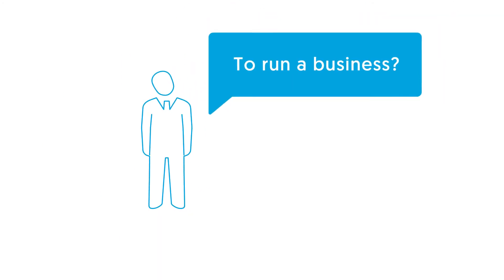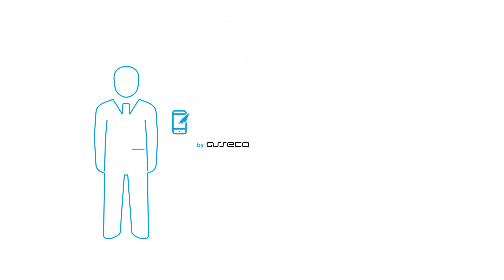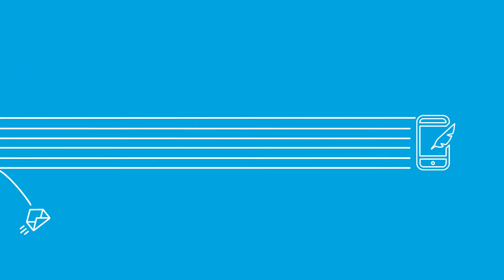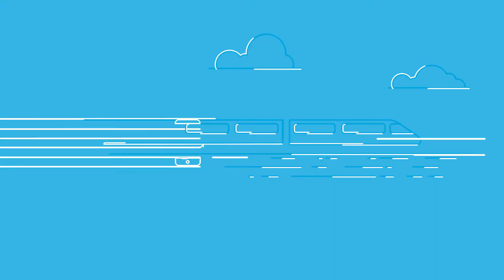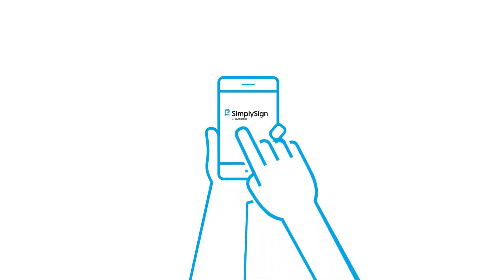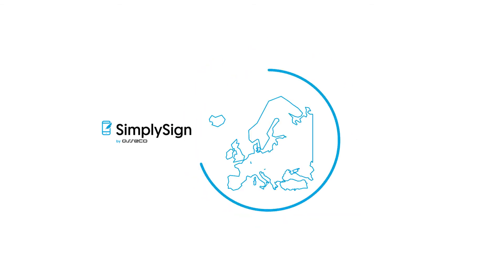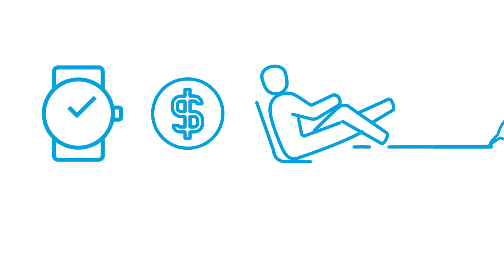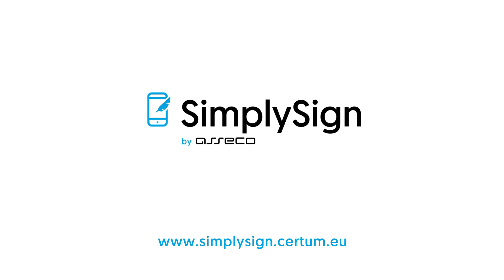SimplySign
SimplySign – SimplySign is a mobile electronic signature that does not require a physical reader or a card with a certificate. It allows you to sign on a mobile device, such as a smartphone or tablet, as well as on your computer. SimplySign is your signature always with you.